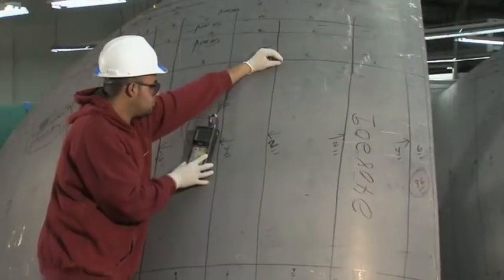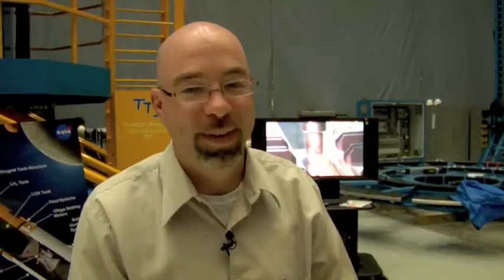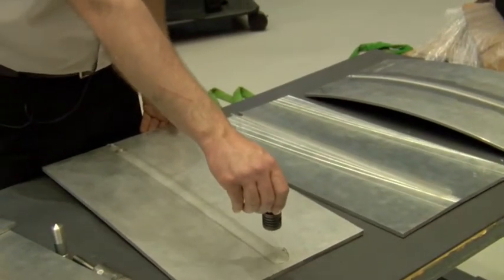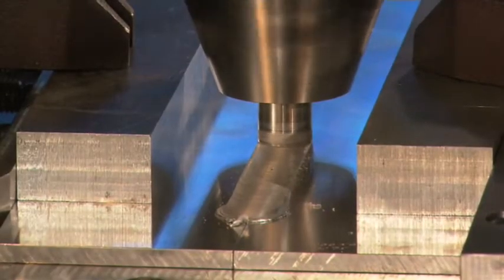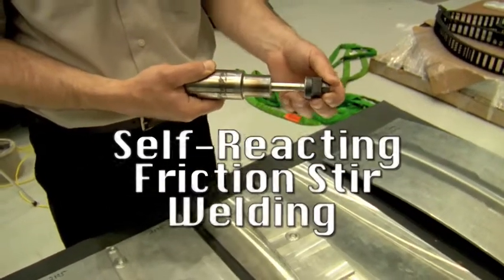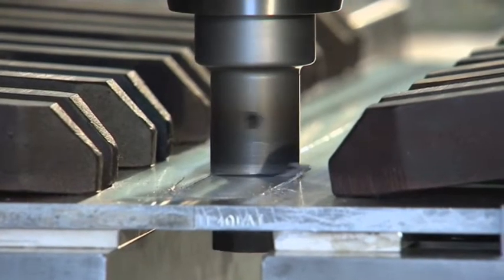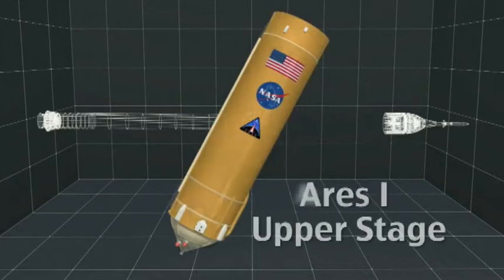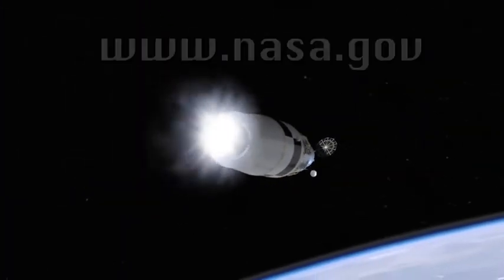Real World: Lessons in Heavy Metal [Archived]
Watch as NASA engineers use a special welding technique known as friction-stir welding to bond new composite metals used for the Ares I launch vehicle. See how this process adds strength to the material. Learn to convert degrees Fahrenheit to degrees Celsius.